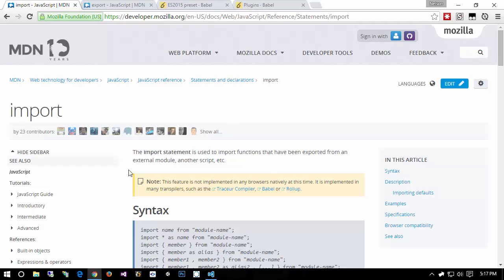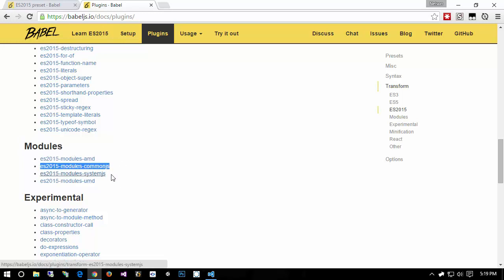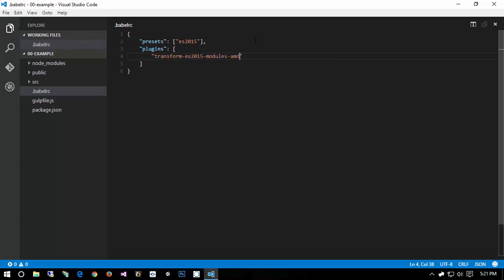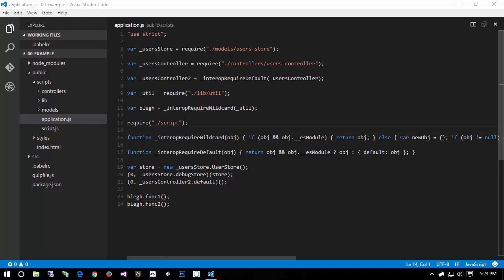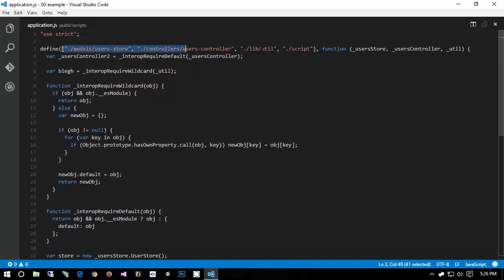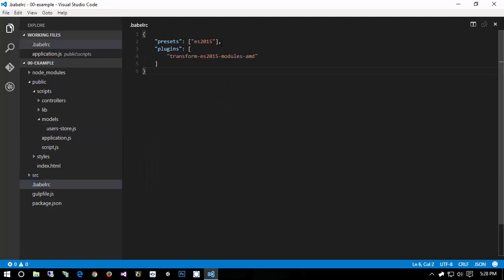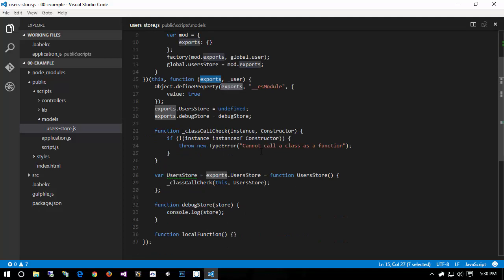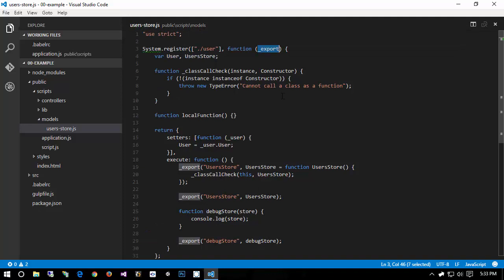🔴 Formats • Modules: How to Organize Your Assets • JavaScript for Web Developers • JS • (Pt. 47)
00:00 - Using AMD, UMD, and System.js with Babel
02:07 - Exploring Different Module Systems with Babel
04:25 - Comparing AMD and CommonJS Modules
06:26 - Understanding AMD Syntax
08:17 - Understanding AMD Modules
10:25 - Understanding UMD (Universal Module Definition)
12:35 - Exploring System.js Module Loading
14:47 - Exploring Module Formats
16:45 - The Pros and Cons of JavaScript

Learn JavaScript Programming - Modules: How to Organize Your Assets - Formats.

AMD ? UMD ? CommonJS ? SystemJS ? What is this madness ?! This video talks about the different formats in which we can have our modules outputted.

Videos no. 45 - 49 introduce the concepts of modules and the ES2015 module syntax. How to organize your assets, is the main theme.